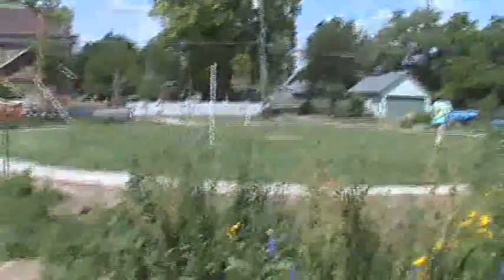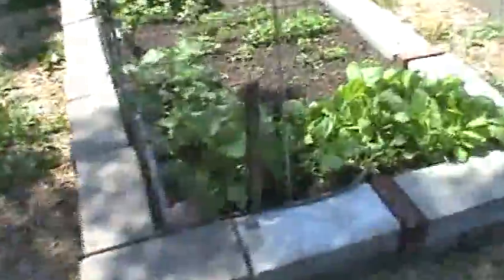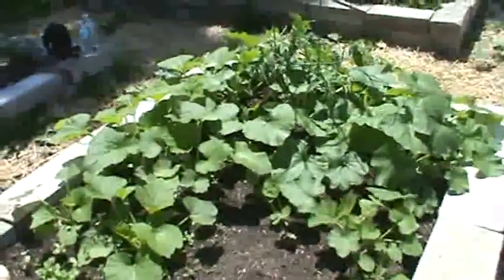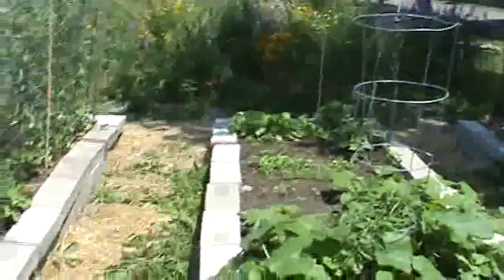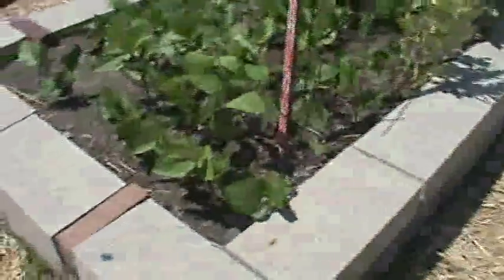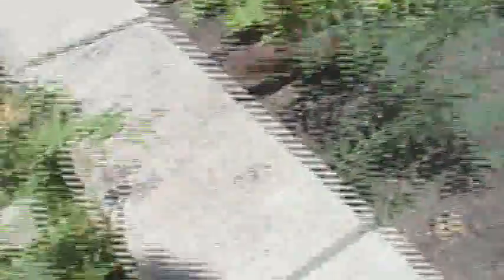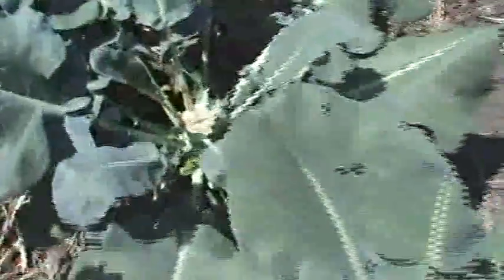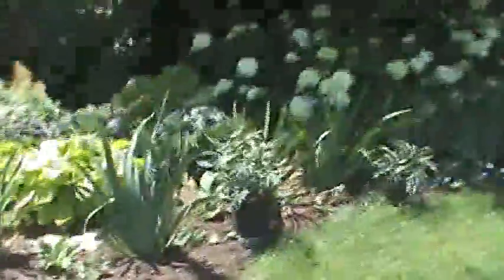Juicing Corner - Garden doing well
Beautiful Day to go see the garden growing!!